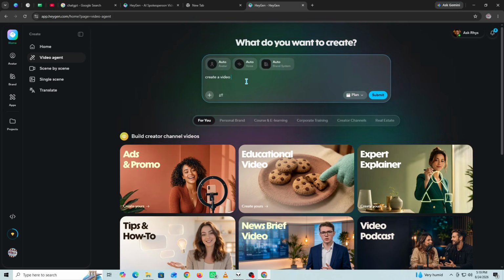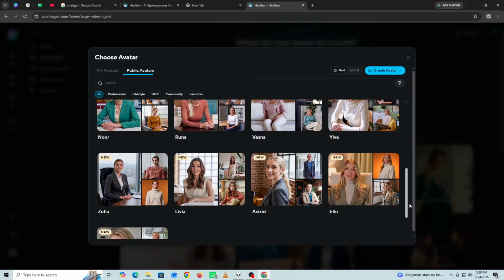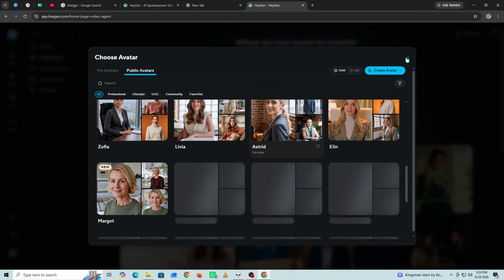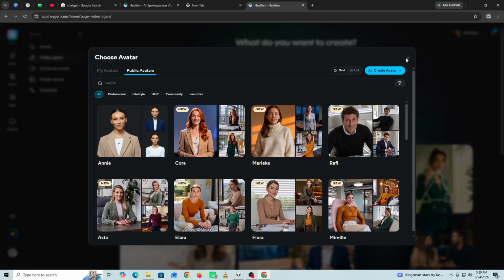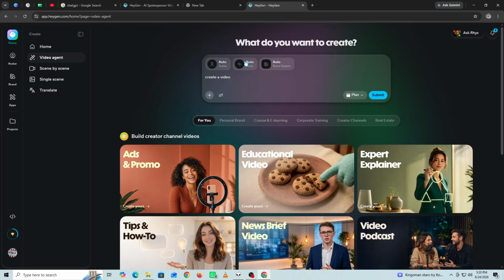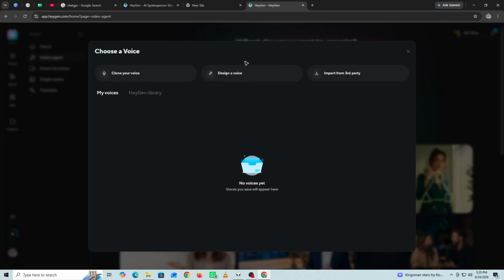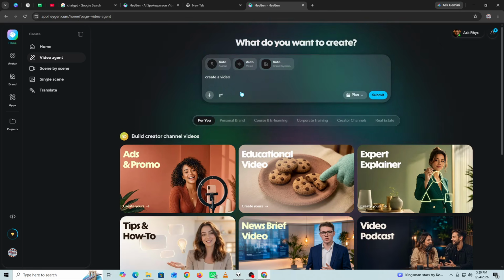How to Create Videos From Text in HeyGen Full Guide 2026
In this video, I’ll show you how to create videos from text in HeyGen step by step in 2026. Learn how to turn your written script into an AI video, choose an AI avatar, generate a voice, customize scenes, and create professional videos from text using HeyGen. This tutorial is perfect for beginners who want to quickly transform text into engaging AI videos.